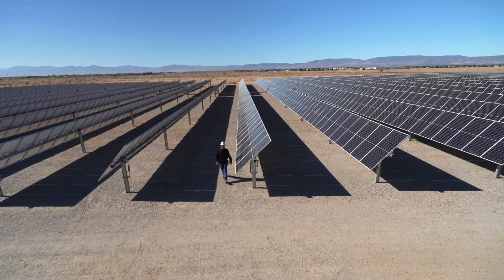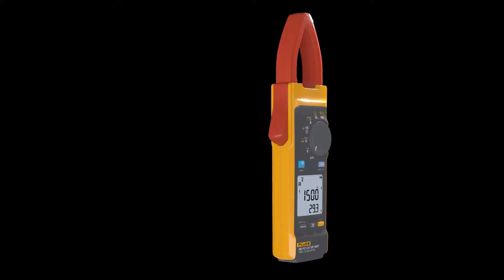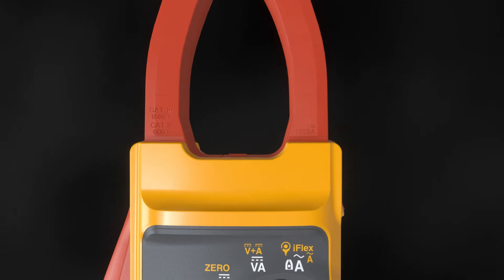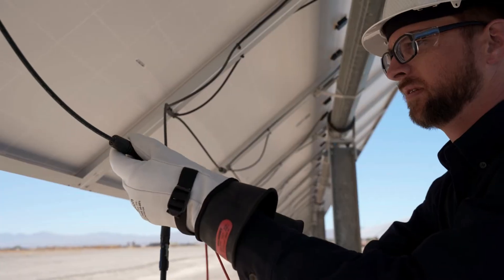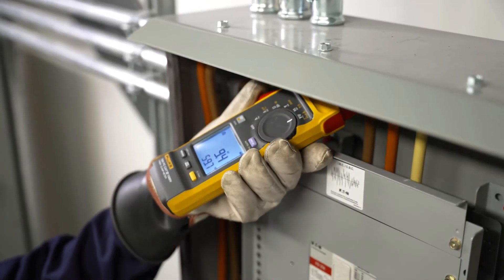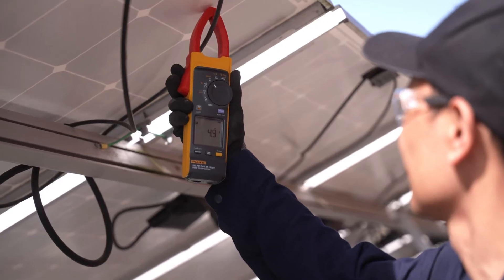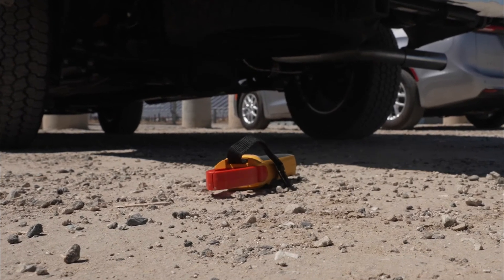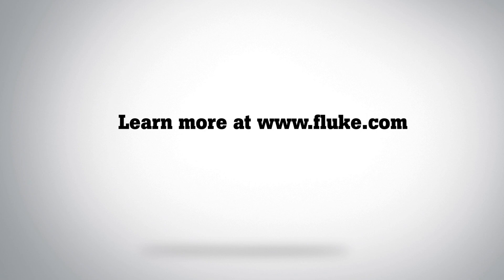SV - Strömtången Fluke 393 FC 1500 V | Vad den gör och hur den fungerar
Världens enda strömtång som är klassificerad för CAT III 1 500 V

Strömtången 393 FC för CAT III 1 500 V med effektivvärdesmätning med iFlex är
utformad för tekniker som arbetar i likströmsmiljöer upp till
1 500 V: solcellsanläggningar, vindkraftsanläggningar, eljärnvägar och datacenter
med reservbatterier för UPS-enheter. Det går att använda tången på strömtången till att
mäta upp till 1 500 V likspänning, upp till 1 000 V växelspänning
och upp till 999,9 A lik- eller växelström. Med hjälp av den medföljande flexibla iFlex-strömproben
går det att mäta växelström upp till 2 500 A.

Den här strömtången har smal tång för att du enkelt ska kunna komma åt kablar i trånga
apparatskåp. Testkablarna är utformade för det arbete du behöver utföra
och är klassificerade upp till CAT III 1 500 V.

Andra huvudegenskaper:
• IP54-klassificerad, perfekt vid arbete med solcellsanläggningar och
vindkraftsystem utomhus
• Funktioner för mätning av likström och visning av avläsningar i kVA.
• Ljudpolaritetsindikator som hjälper till att förhindra oavsiktliga feldragningar
• Visuell visning av kontinuitet med starkt grönt ljus på
skärmen, perfekt för arbete i mörka och bullriga miljöer
•Loggning och rapportering av testresultat med hjälp av programmet Fluke Connect
När du mäter växelström ger den medföljande flexibla
iFlex-strömproben dig oöverträffad tillgång till kablar i trånga utrymmen.
Du kan föra iFlex-proben genom små utrymmen
och utföra exakta mätningar.